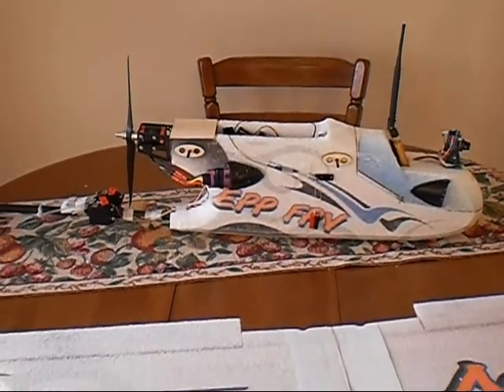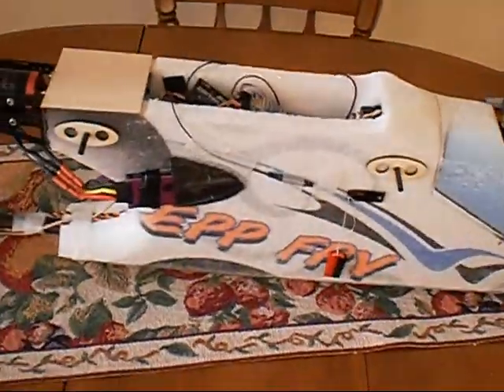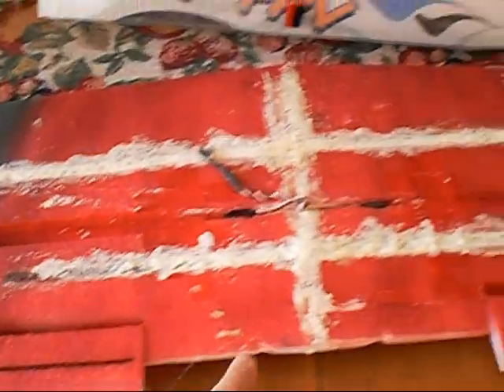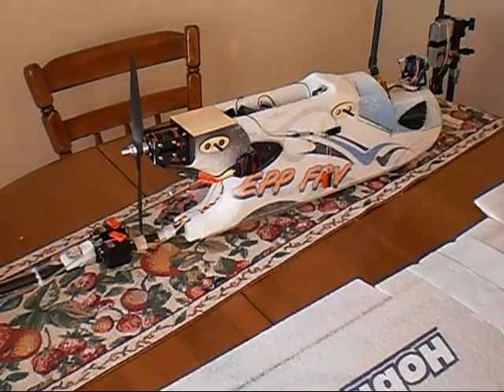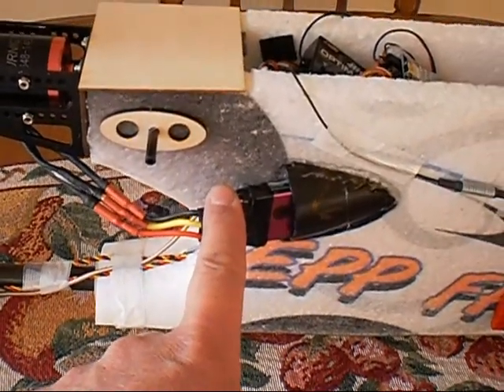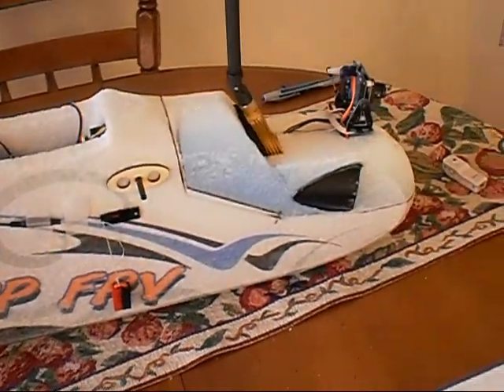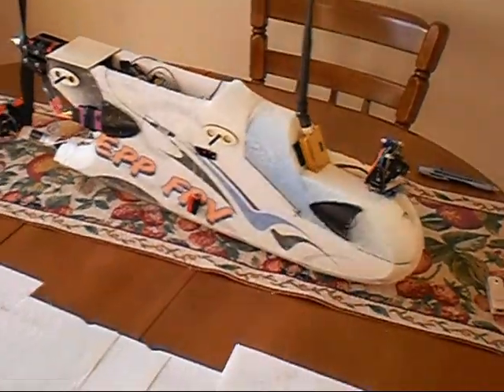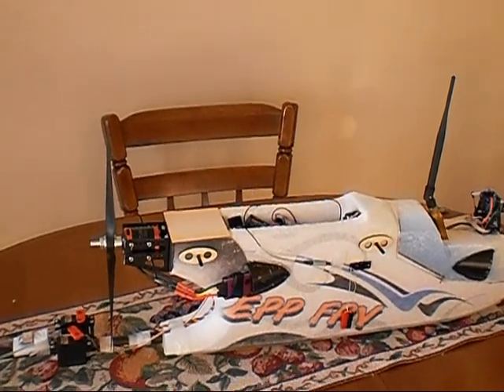Hobbyking epp fpv WING MODIFICATION and update eagletree v4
a modification to wing of epp fpv and update on the 2s 10000 mah twin 5000 packs Eagletree v4